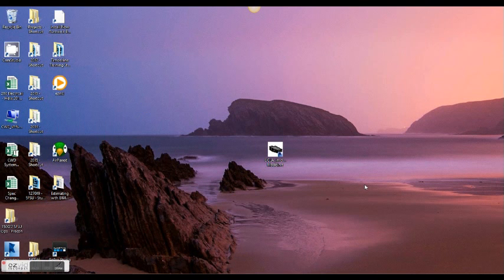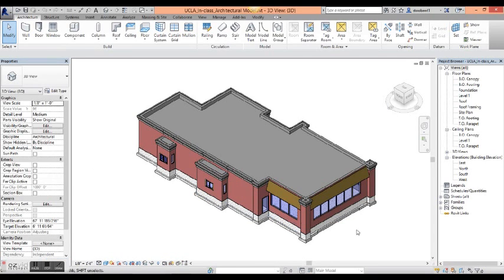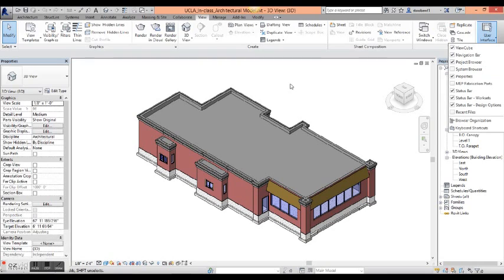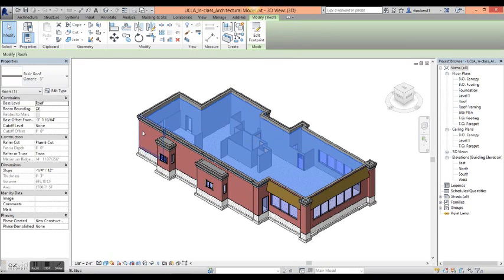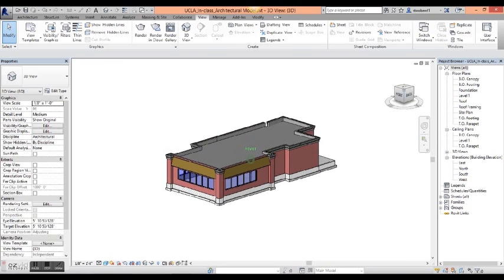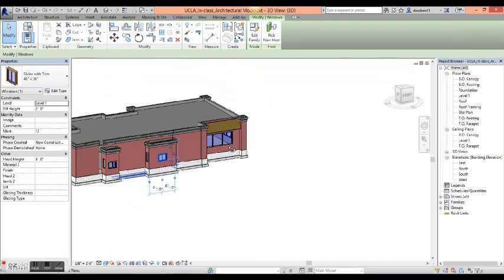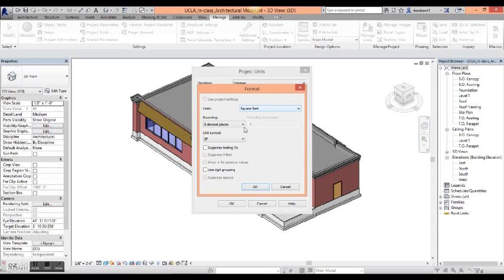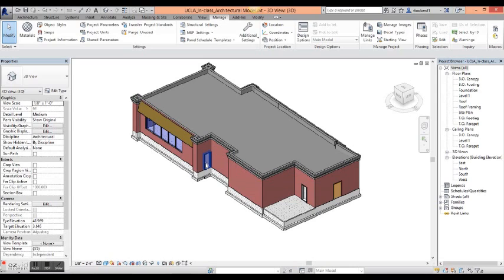Week2_Revit_intro